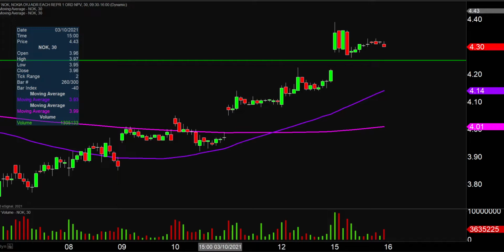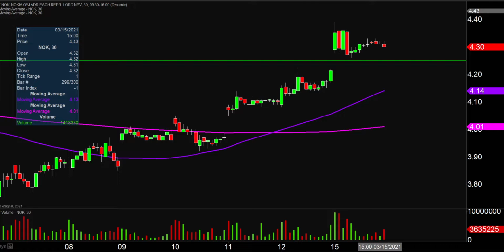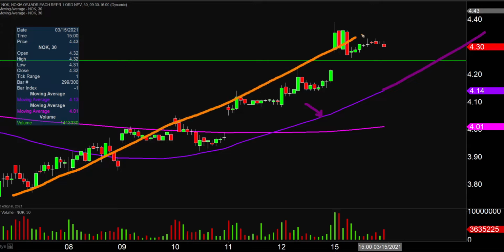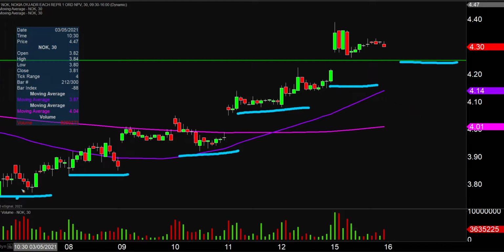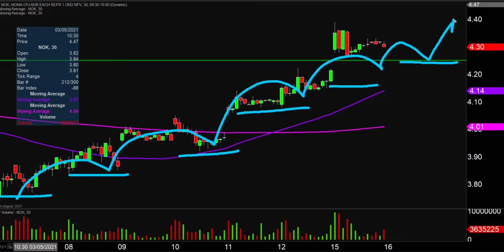Nokia Corporation - NOK Stock Chart Technical Analysis for 03-15-2021